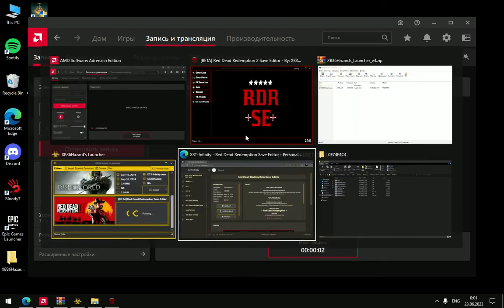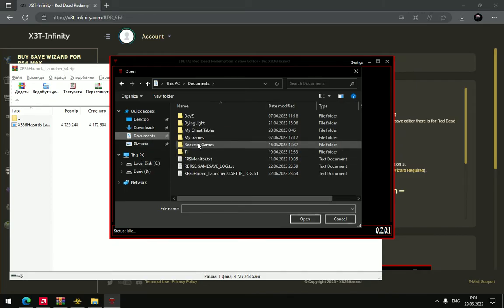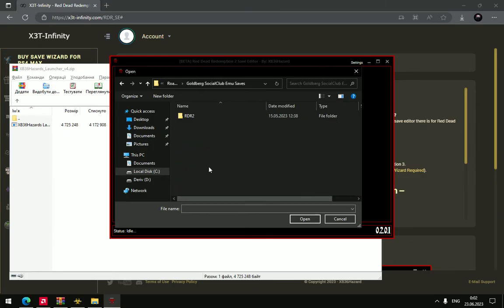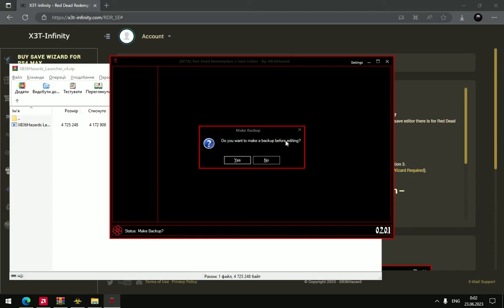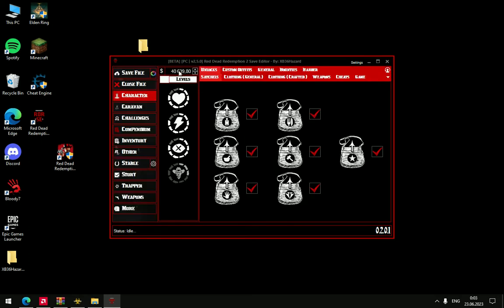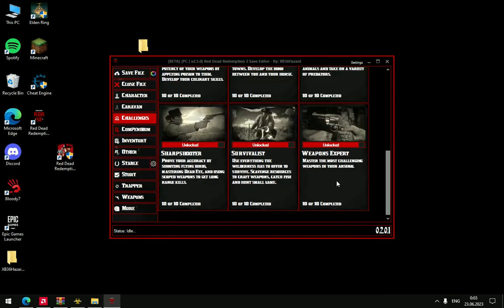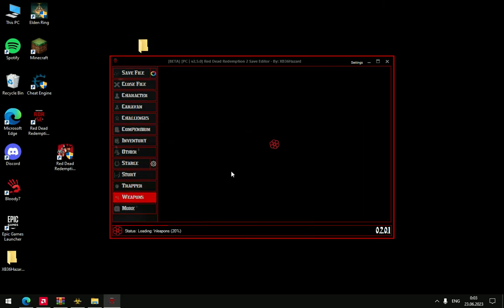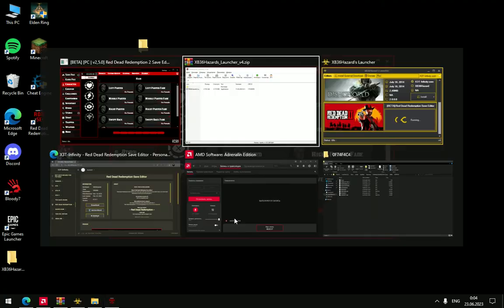Red Dead Redemption 2 save editor tutorial 2023